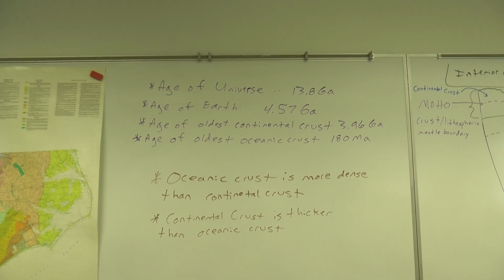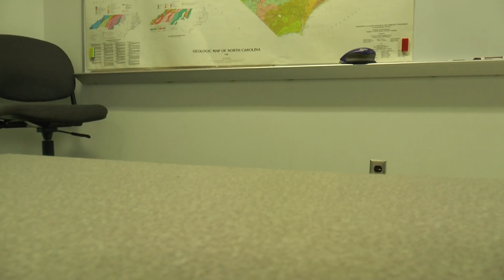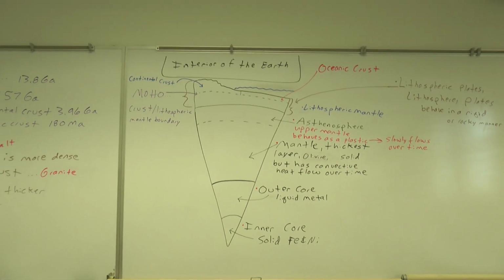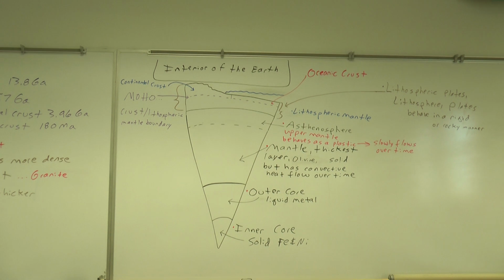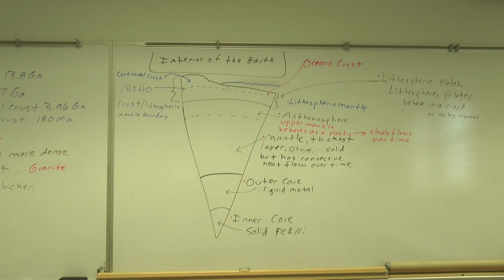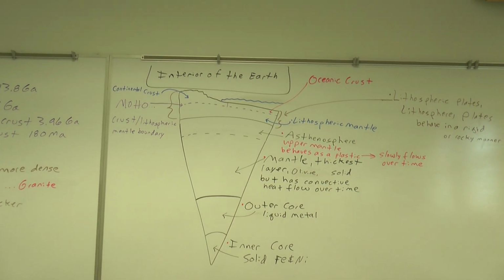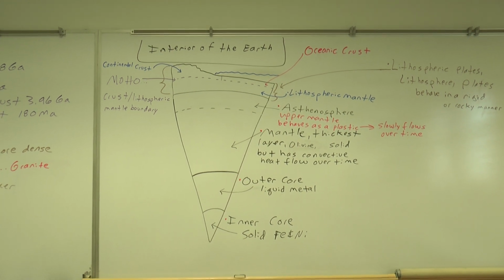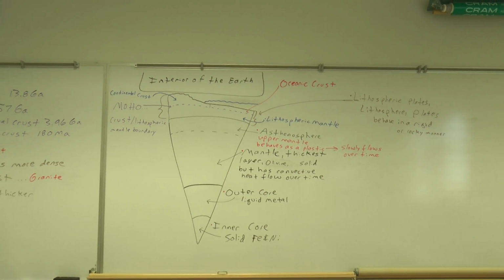Plate Tectonics Video Lesson Part 1